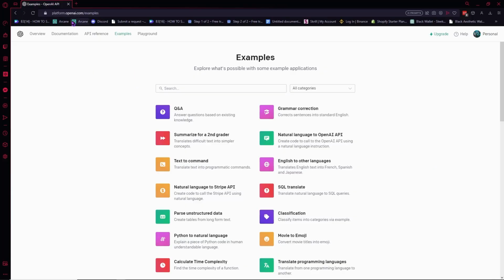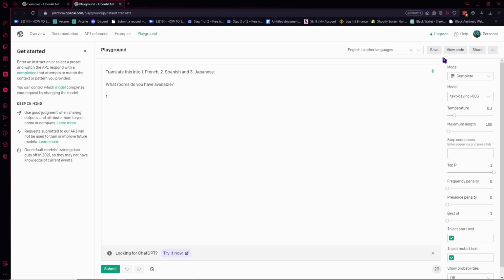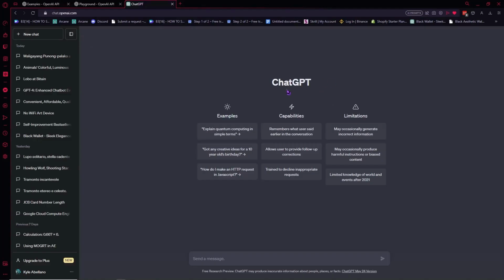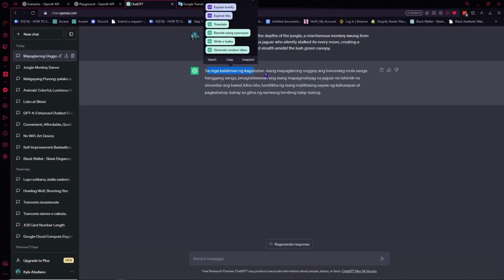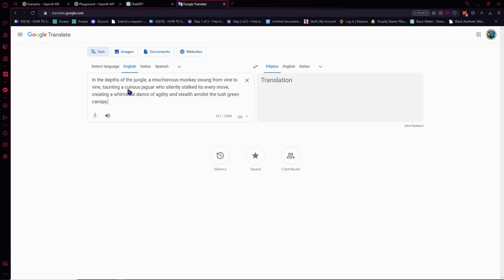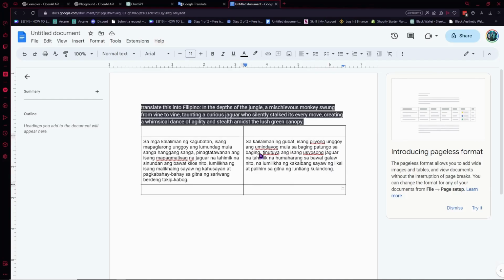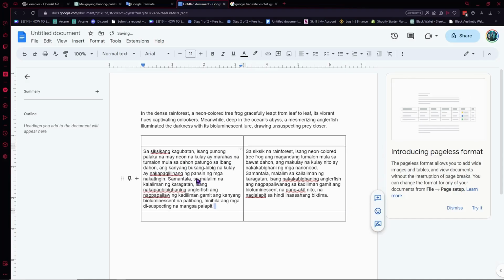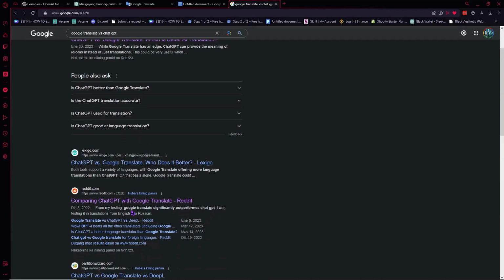How To Translate Texts With ChatGTP Better Than Google Translate (2023) Beginners Guide